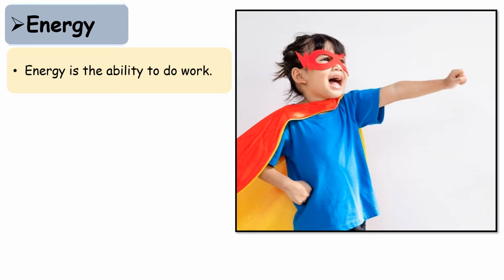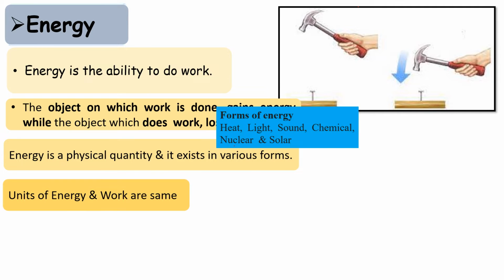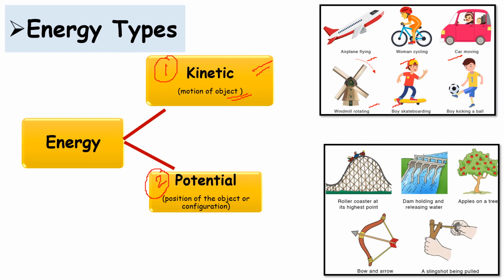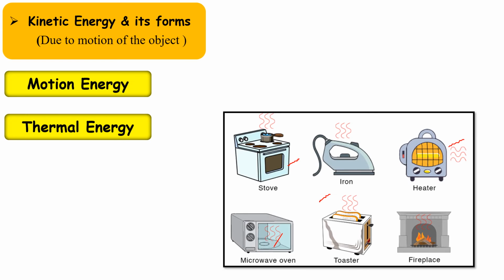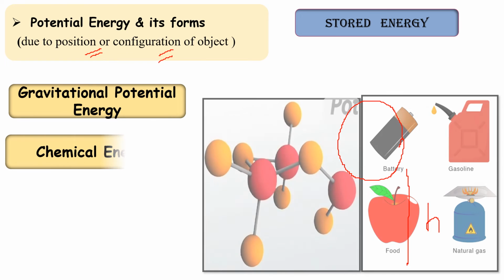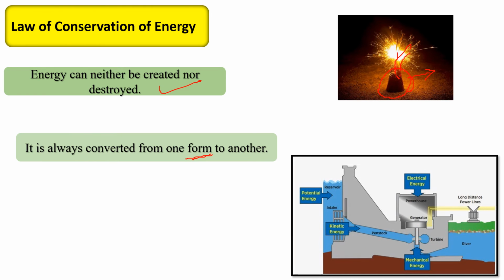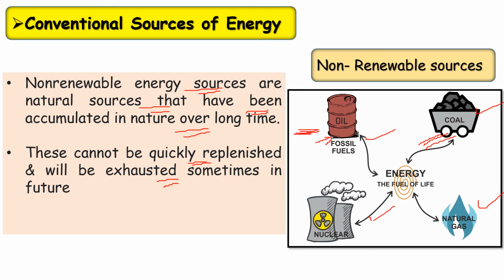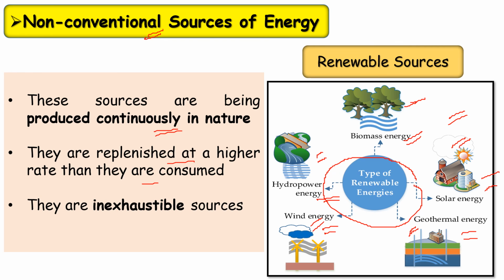Energy And Its Types